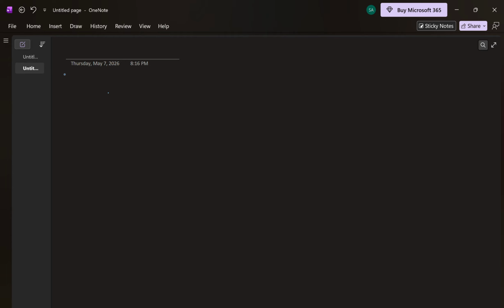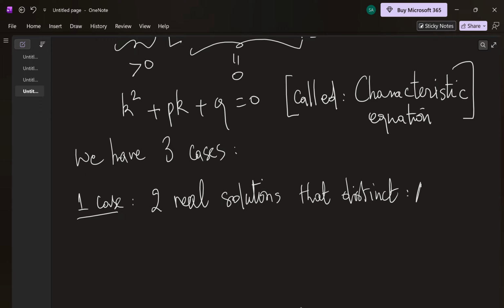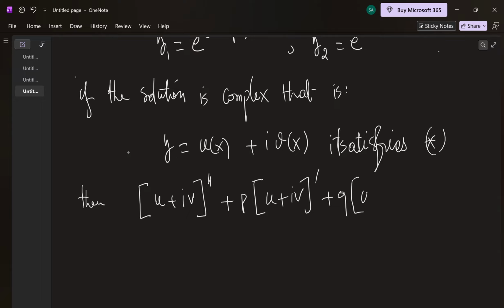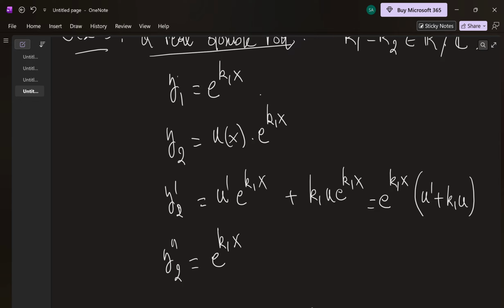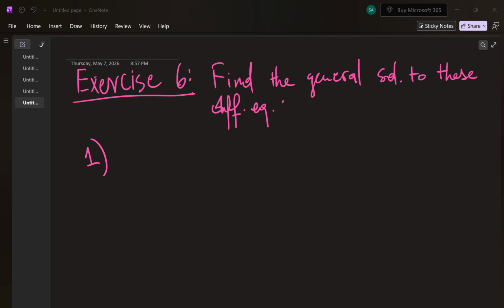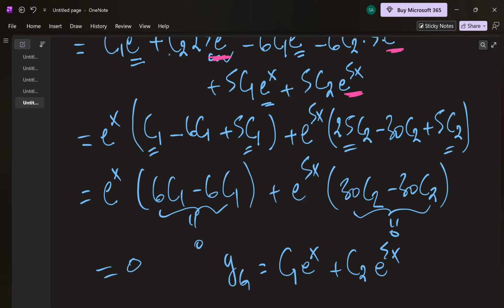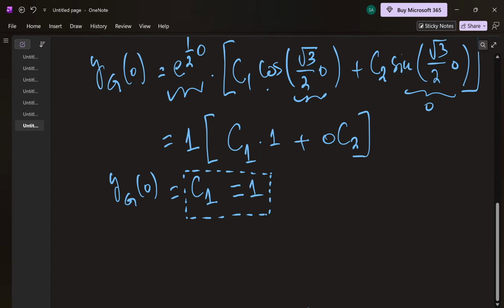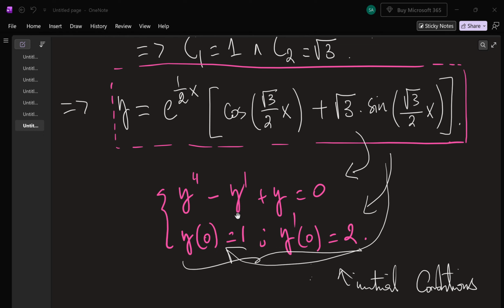2nd Order Differential Equations | Problems 1, 2 & 3 | Exercise 8 | Series 2 | Dr. SAMI ATAILIA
In this video, we study second order differential equations through the detailed solutions of Problems 1, 2, and 3 from Exercise 8 of Series 2.

Topics covered:

* Methods for solving second order differential equations
* Homogeneous and non-homogeneous equations
* Step-by-step solution techniques
* Detailed explanations of each problem

This video is intended for university students studying ordinary differential equations and applied mathematics.